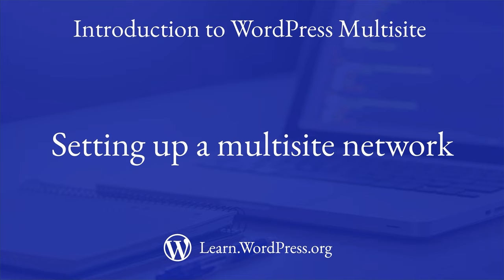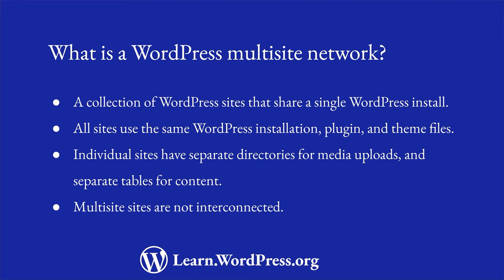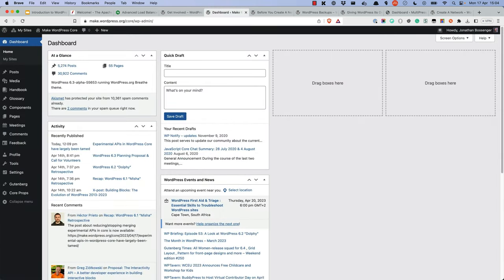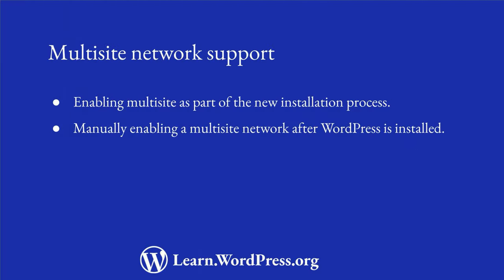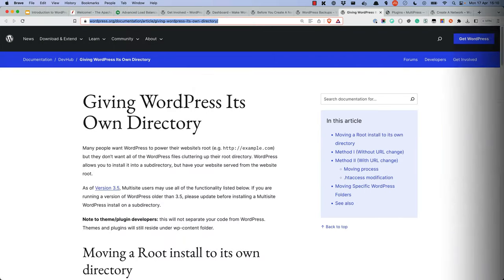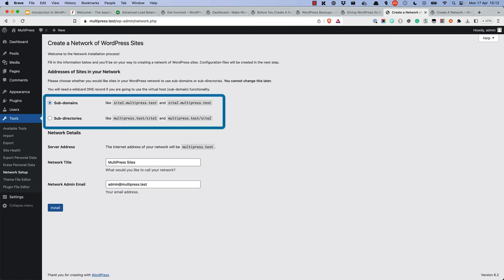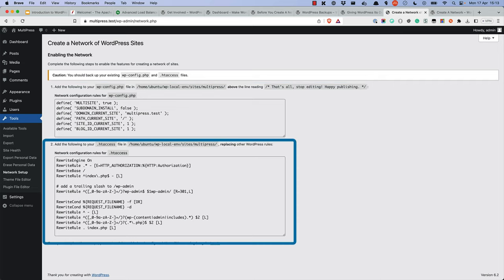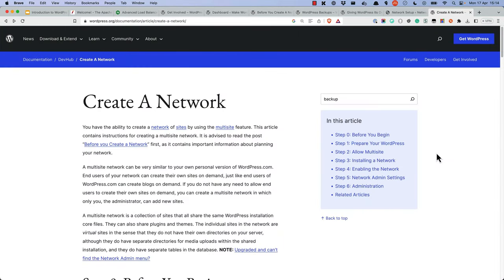Setting up a WordPress multisite network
A WordPress multisite network is a way to host multiple WordPress sites on a single WordPress installation.

In this lesson, you will learn more about WordPress multisite, why you would consider setting up a multisite network, and the steps to follow to create one.

0:00 Introduction
0:19 What is a WordPress multisite network?
1:27 Why use a WordPress multisite network?
2:08 Multisite network support
3:14 How to create a multisite network
4:14 Enable Multisite
4:59 Installing the Network
5:52 Enable the Network
7:07 Further reading